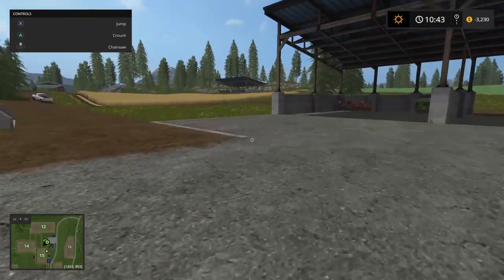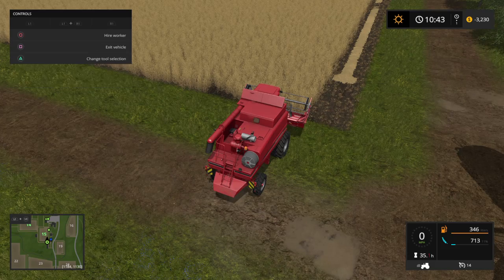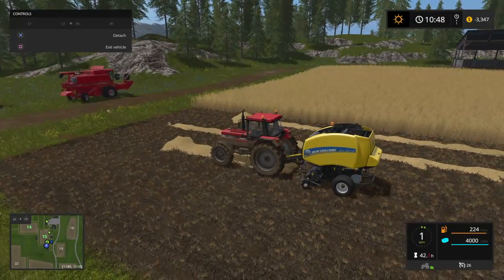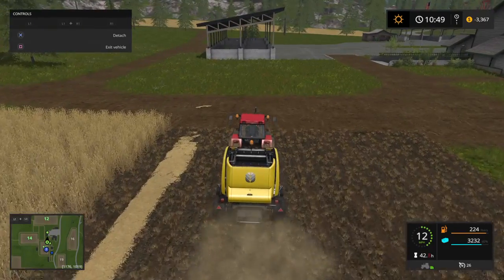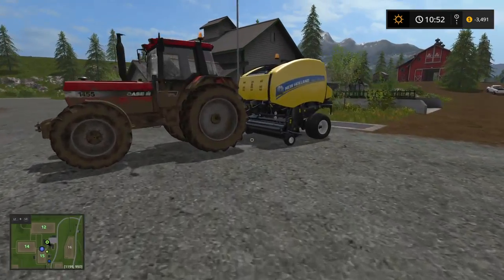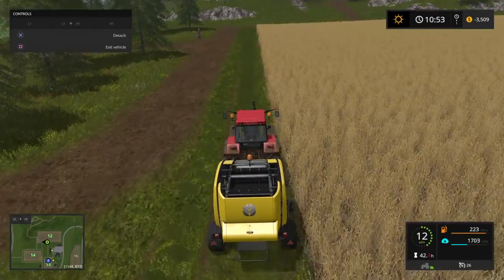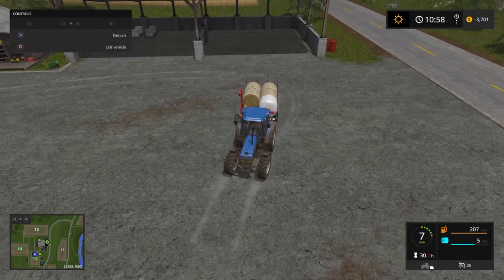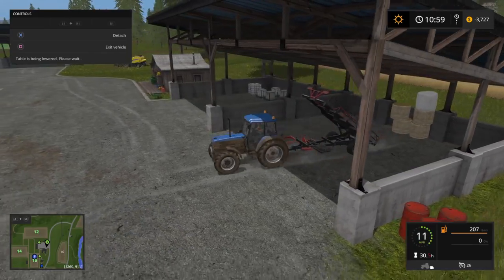Farming Simulator 17 straw & hay bales